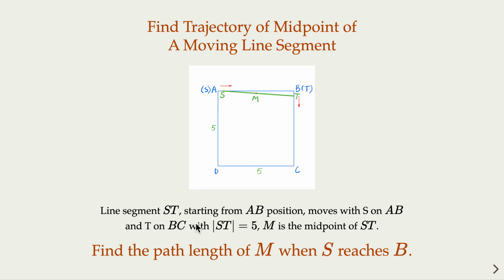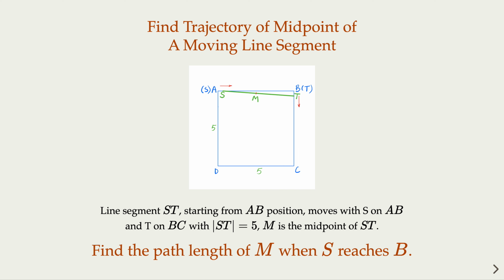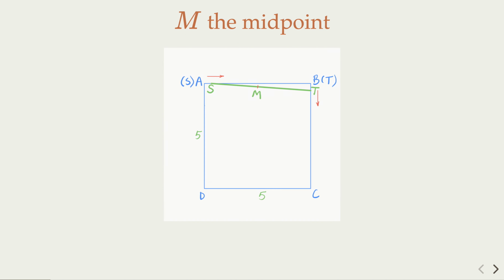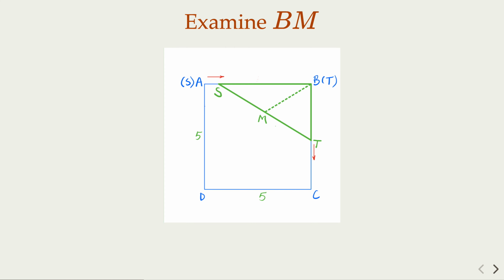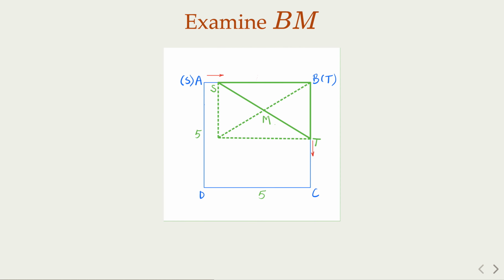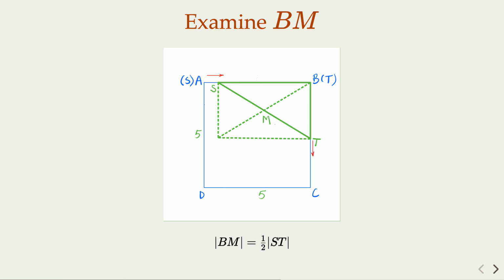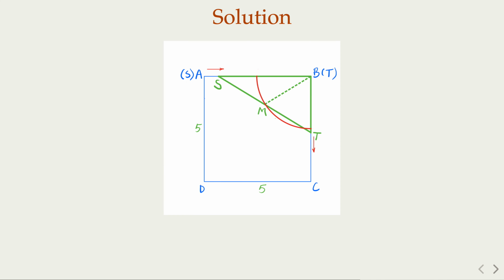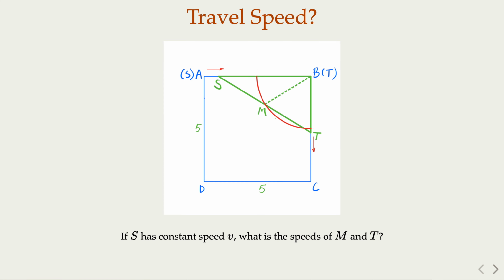The Trajectory of Midpoint of A Moving Line Segment Along A Square (Challenge Q: What's the Speed?)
Find the Trajectory of Midpoint of A Moving Line Segment Along A Square.

The challenge problem: what is the speed of M is S moves at a constant speed v?
Please share your answers in the comments.

00:00:00 Intro and problem statement
00:00:55 Analysis on the midpoint M and median line BM
00:01:44 BM is a constant value. M moves along on a quarter circle.
00:03:08 Challenge question: what is the speed of M?